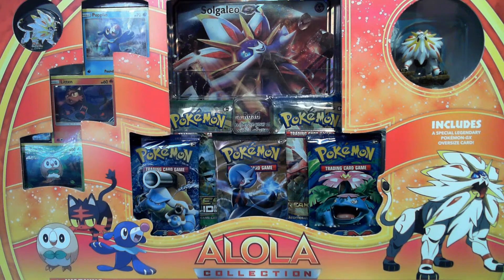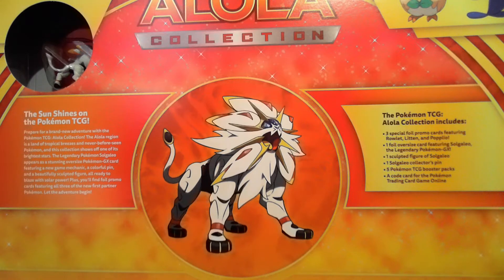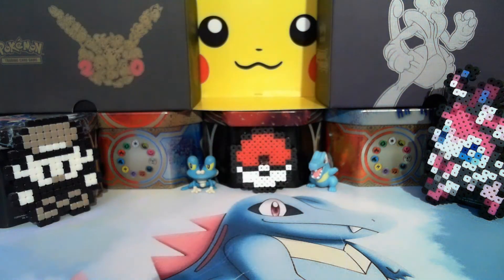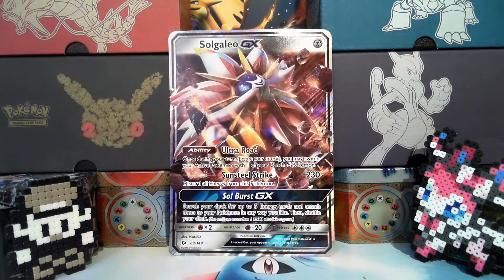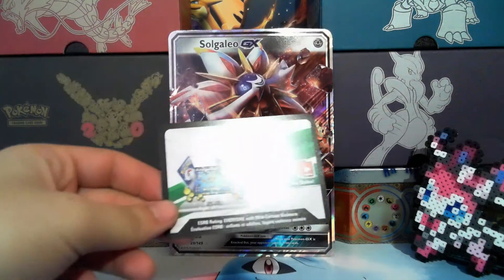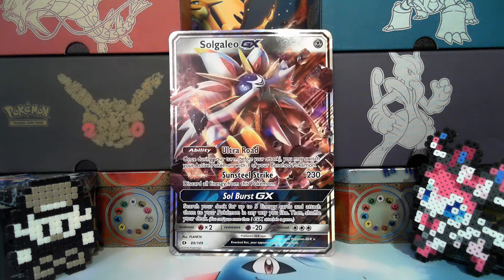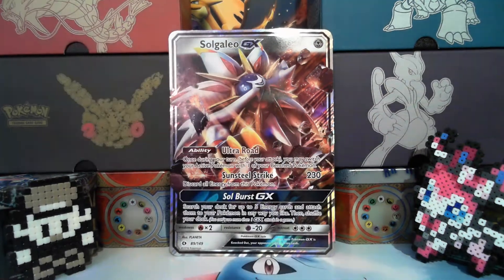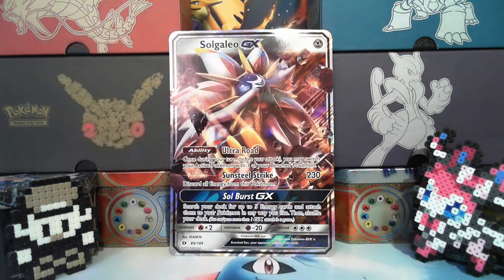Pokémon TCG Alola Collection Solgaleo GX (Sun and Moon)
Join Me NoSkillzXx and RainbowPonyta as we open up early the Solgaleo GX Alola Collection box a whole week early!!!